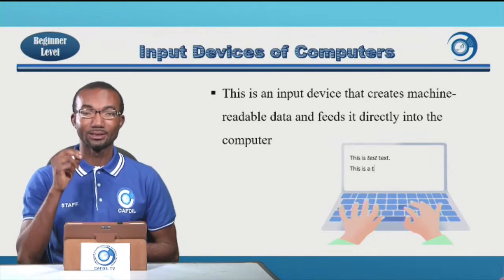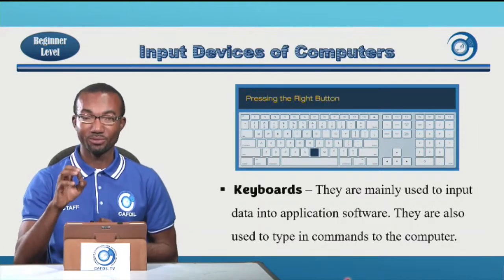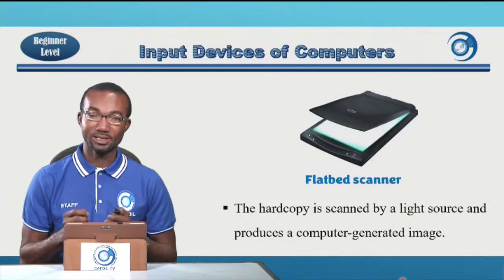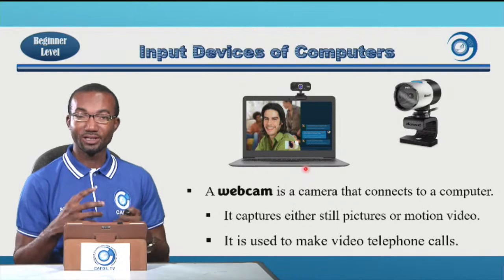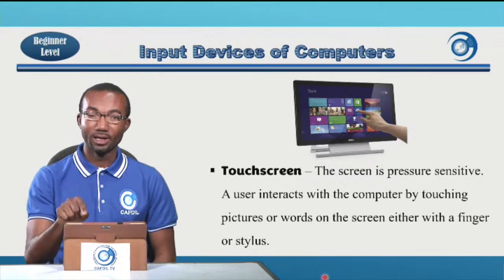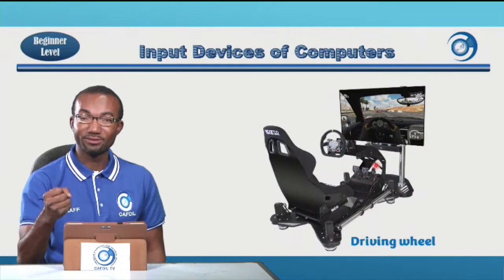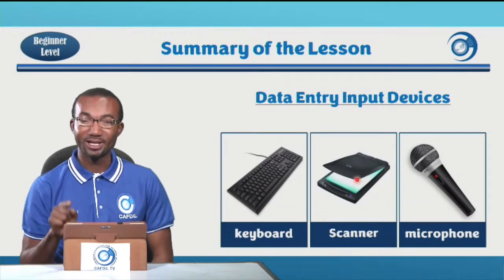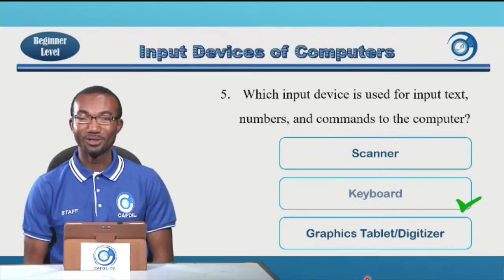ICT: Data Entry Input Devices